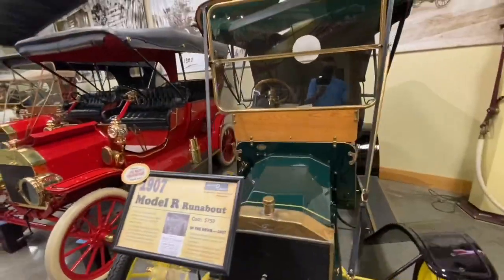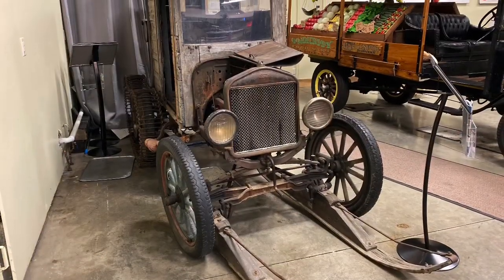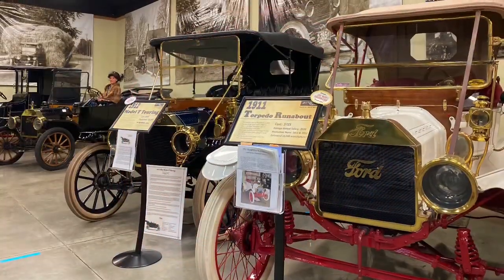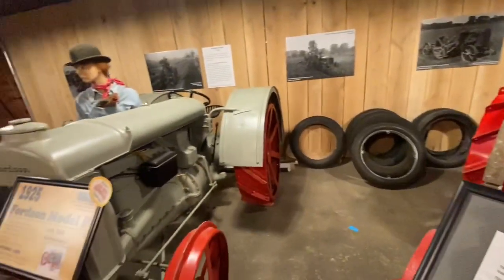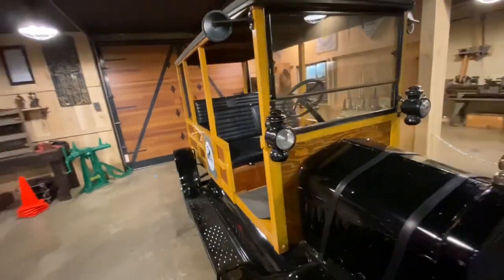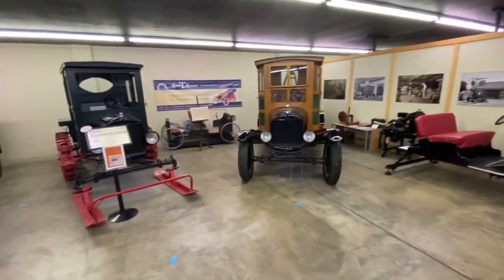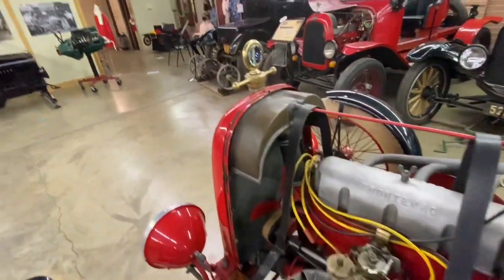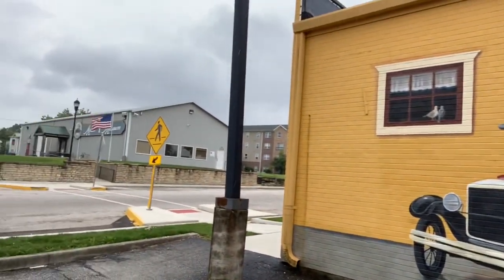Model T Museum - Richmond, Indiana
The Tolle Road & Roadtrip Rich travel to Richmond, Indiana and visit the Model T Museum.